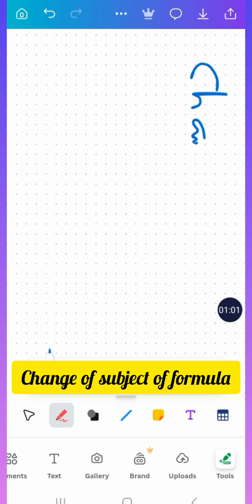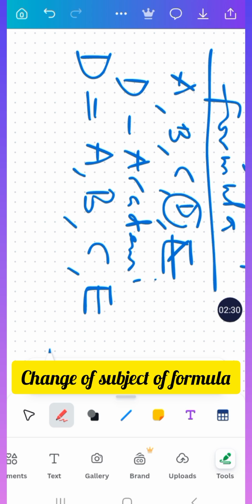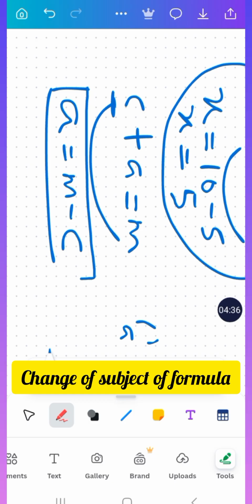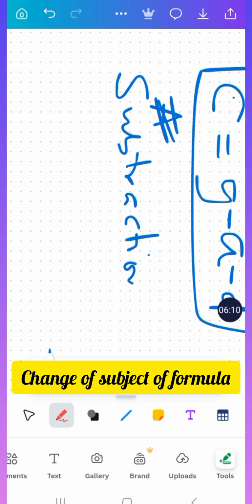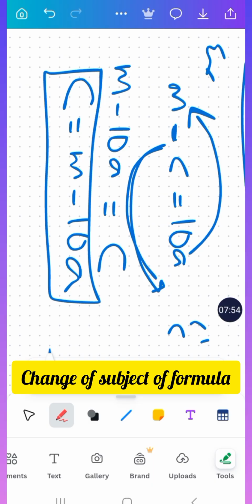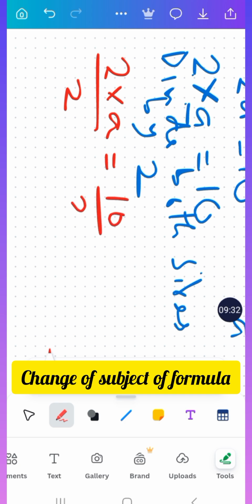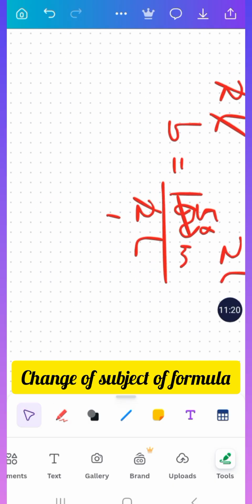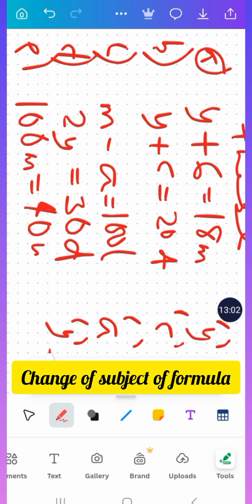Change of subject of formula part 1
maths education This video explains change of subject of formula in simple terms starting from addition,subtraction, and multiplication#maths approach